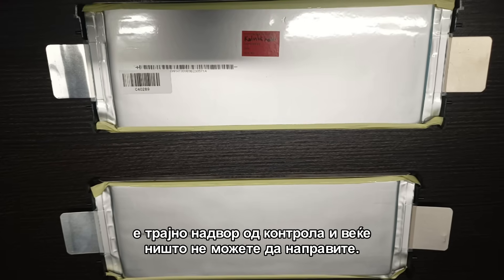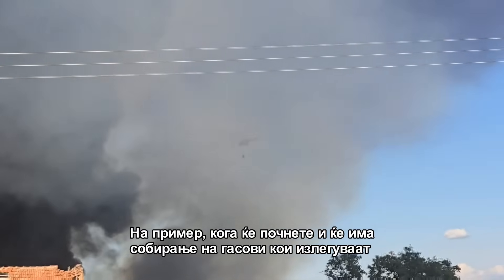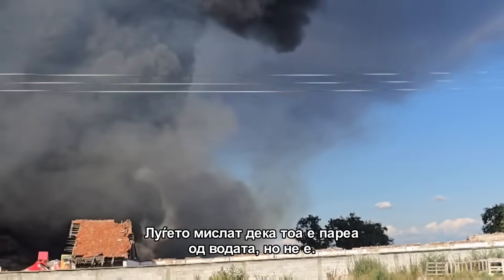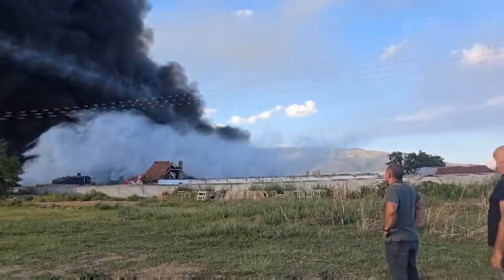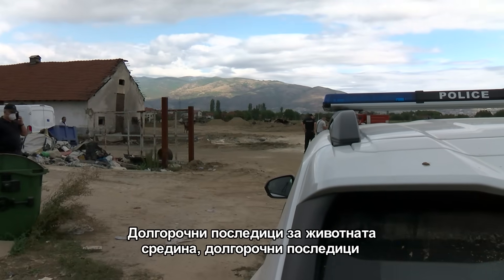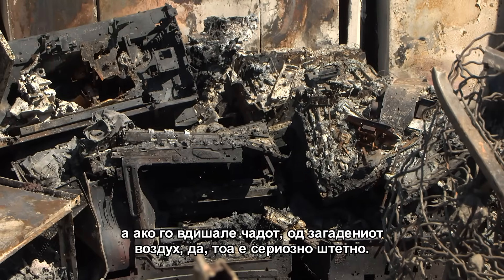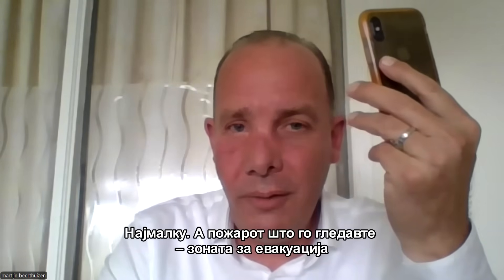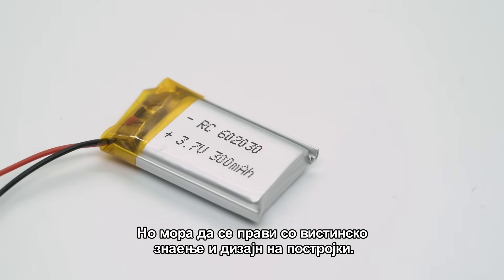KOD INTERVJU - Martijn Beerthuizen, izvrsen direktor na SophSys za recikliranje na otpad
Мартијн Биртхајзен е експерт за рециклирање на отпад од литиумски батерии. Со него разговаравме за сите опасности предизвикани од палење на овие батерии кои се повеќе се користат во автомобилската индустрија, тротинети, телефони. Нешта со кои секојдневно ракуваме. Но како да се складираат и уништуваат? Тој вели најдобро е да се рециклираат, а од тоа може да се произведе енергија.